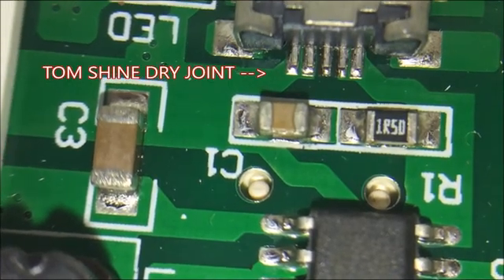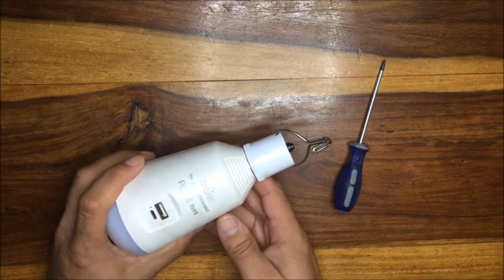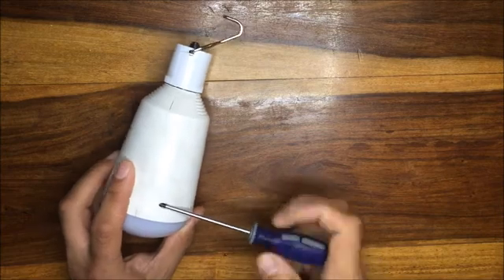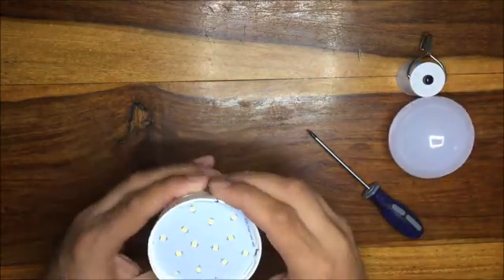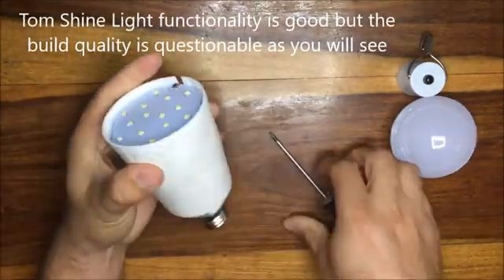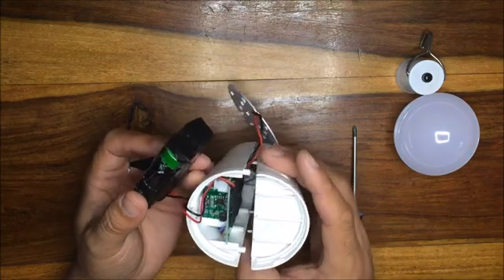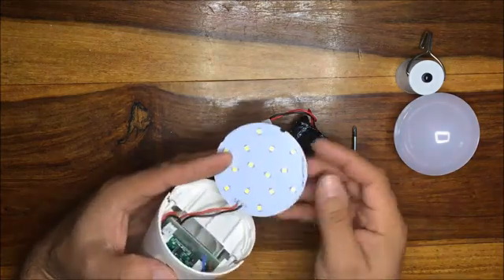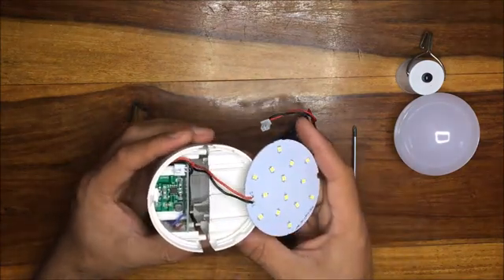Prodeli LED solar camping light teardown and fix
Here is a "Tom Shine" or "Prodeli" high power solar camping light review and fix...   It would appear they have a weak USB connector.